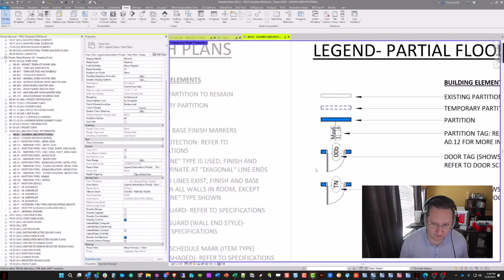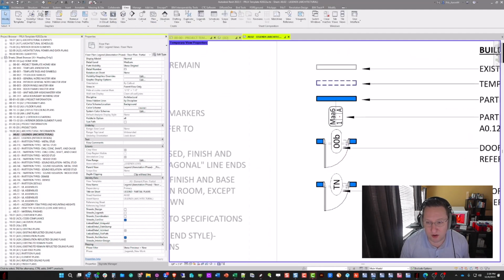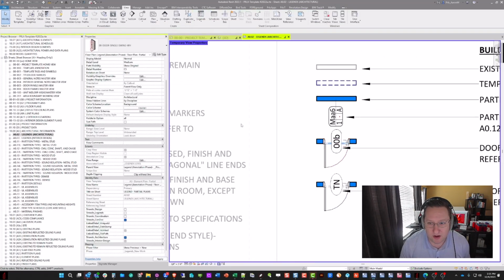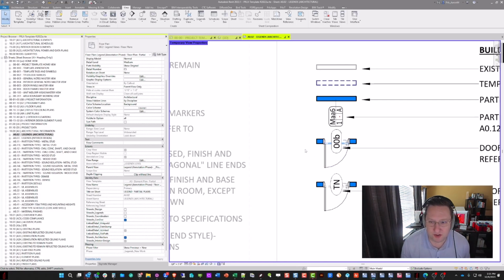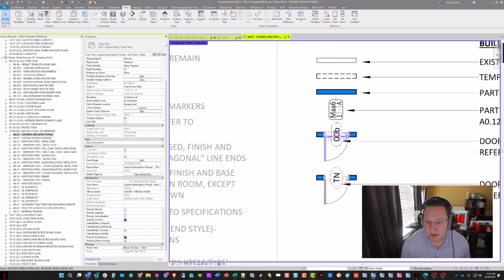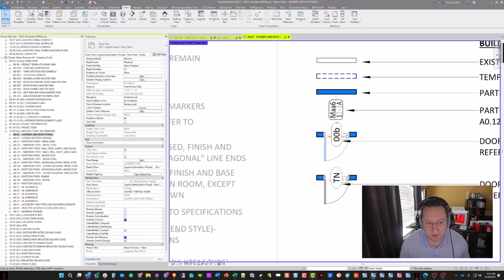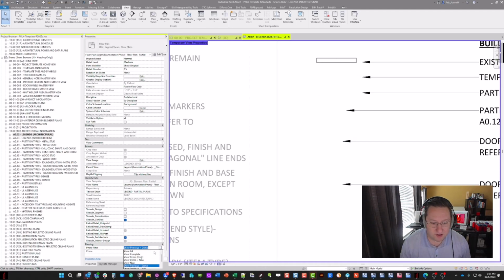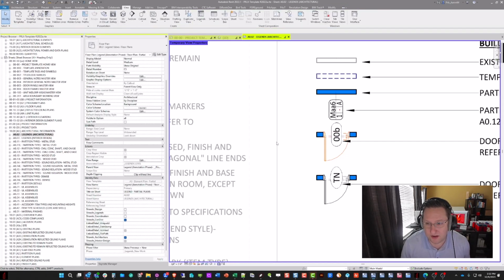Prlx Team- [RevitBug]- 2022- Filter Override on SNF's (Fixed in 2024)